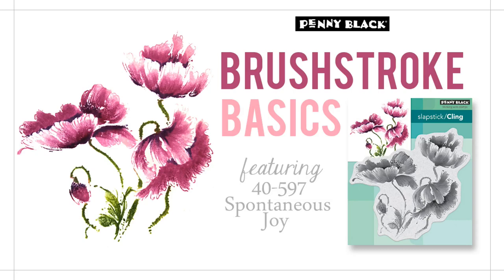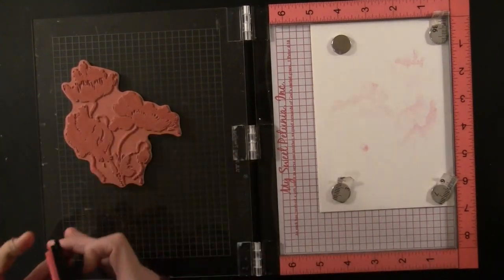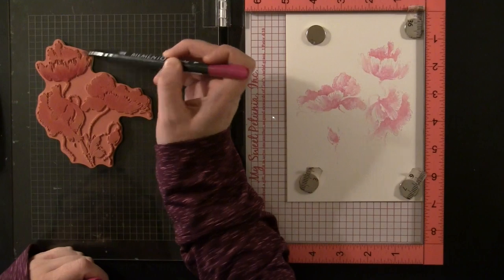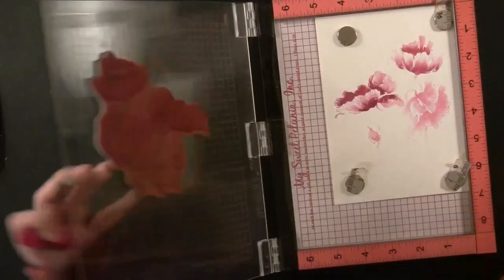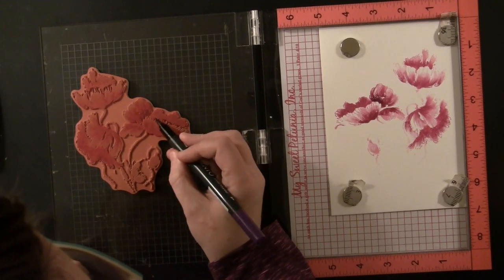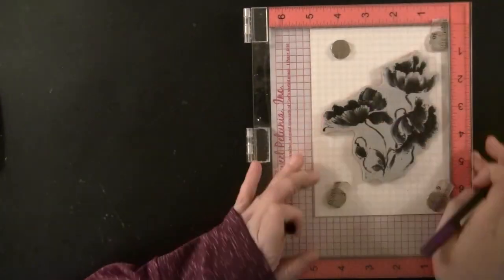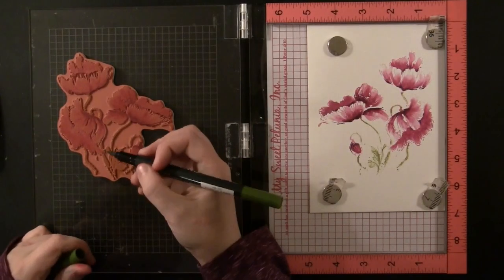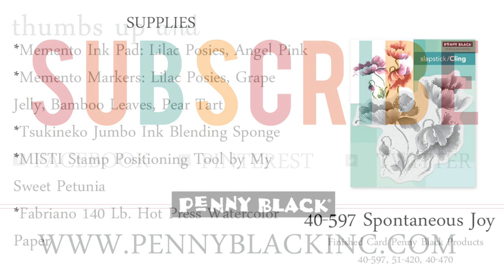Brushstroke Basics 3 of 5: Penny Black 'Spontaneous Joy' Stamp